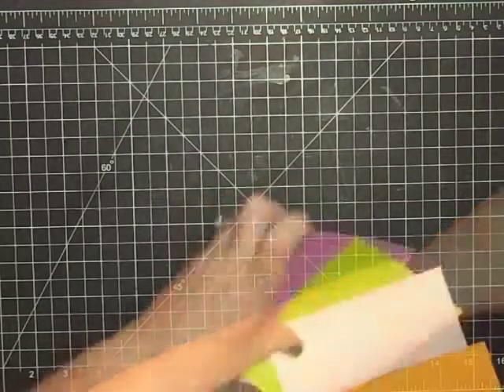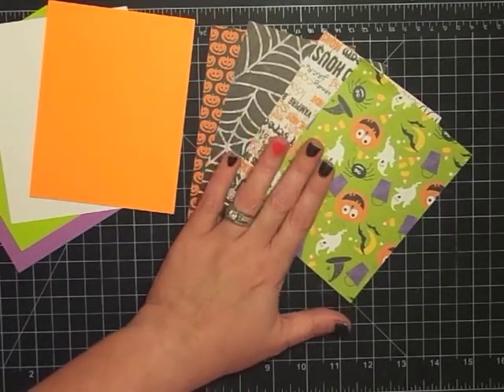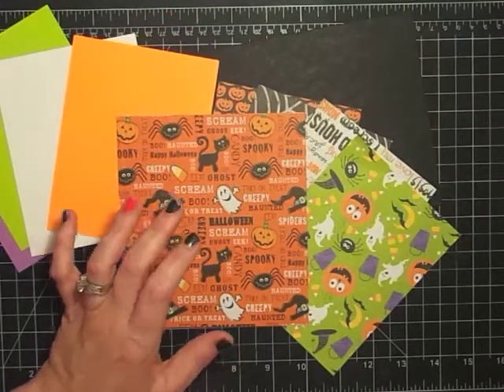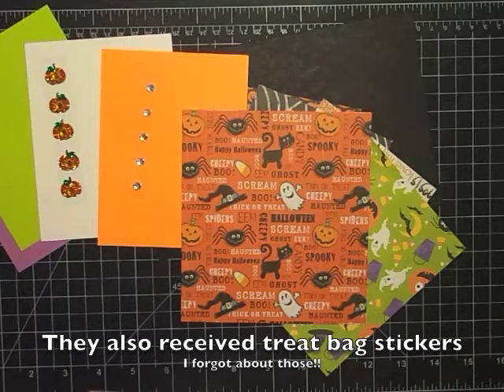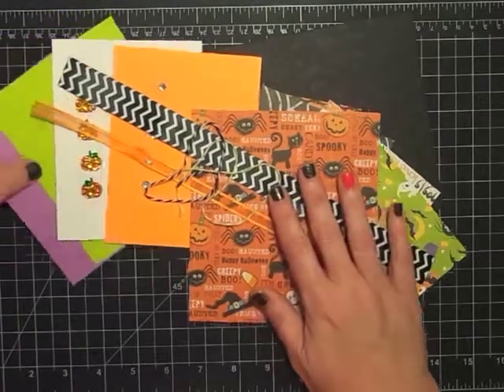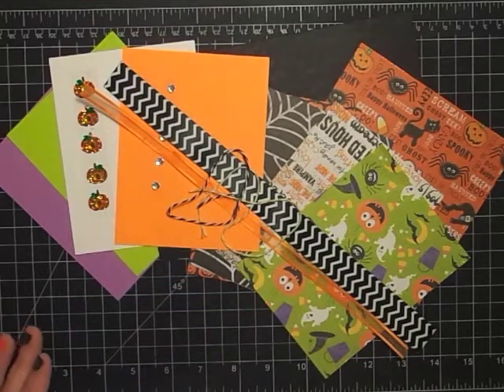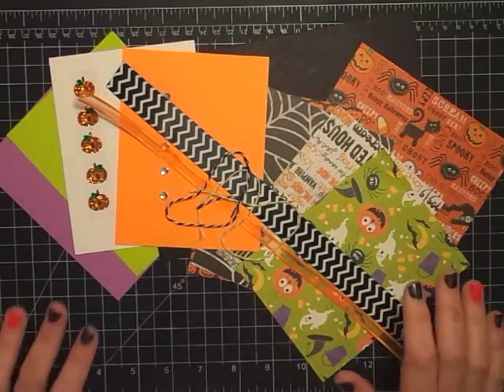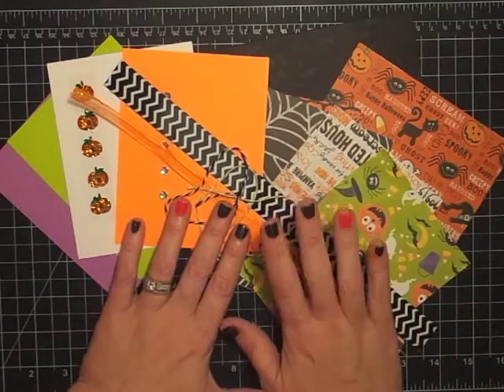Midweek Minute Halloween Design Team Challenge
My Etsy

maymaymadeit